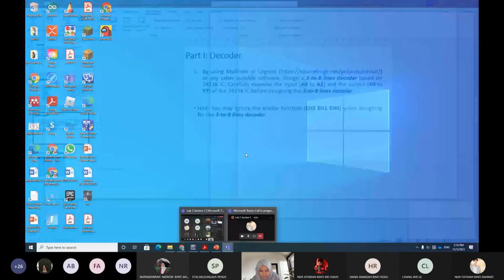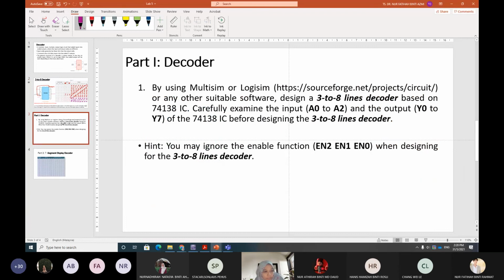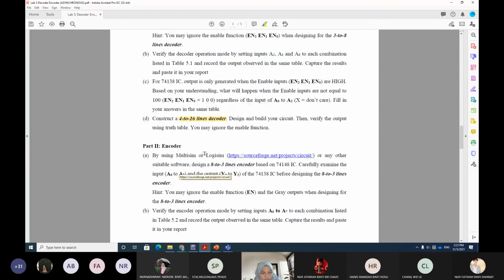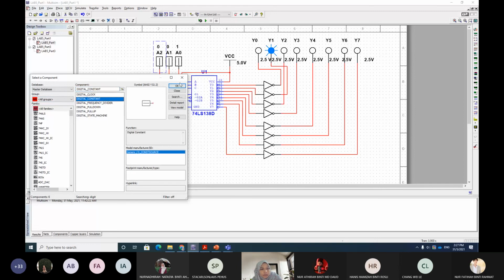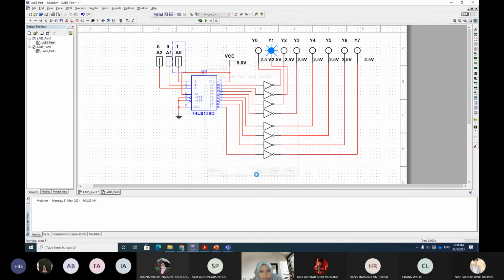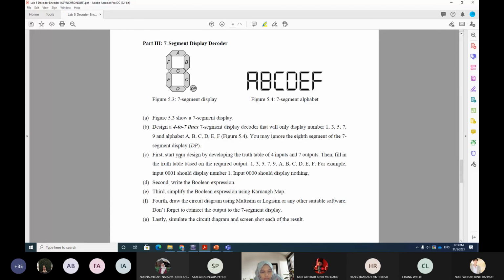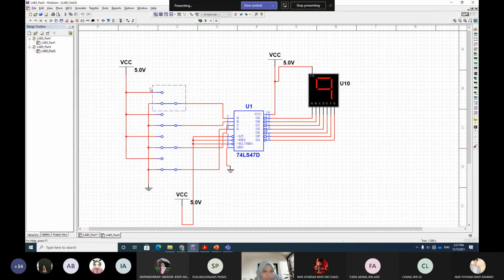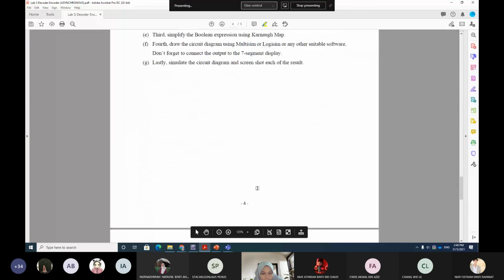Lab 5 Asynchronous Section 2 Meeting Recording